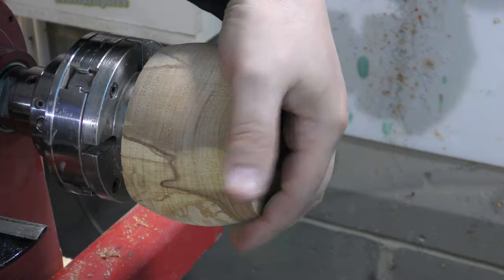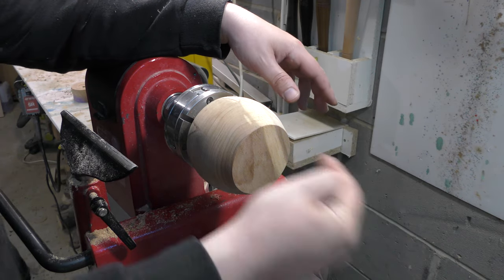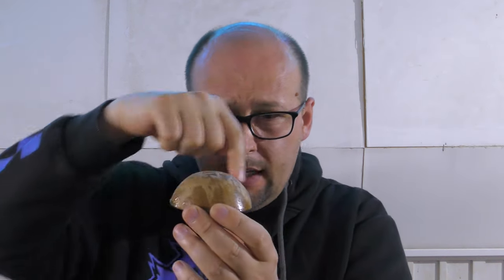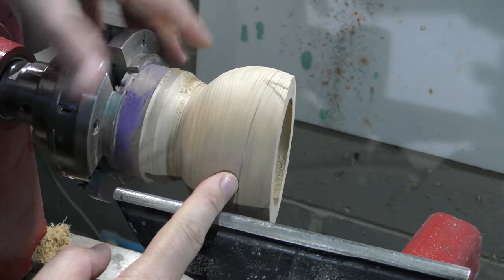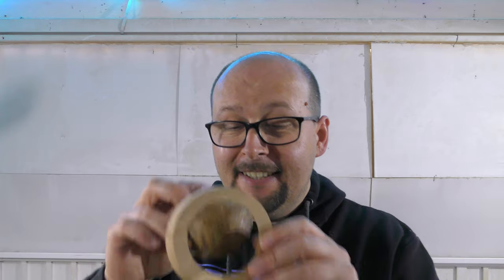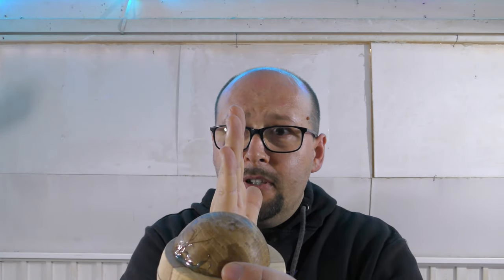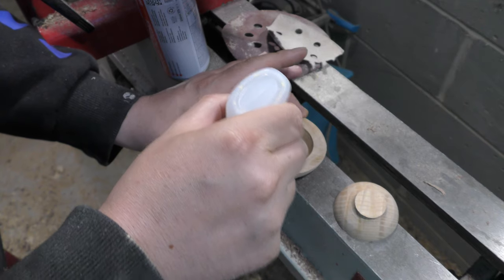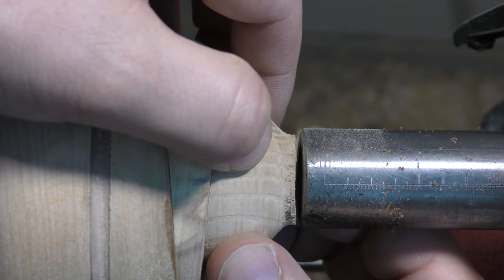This Simple Trick Will Help You to Create More Exciting Shapes- New Woodturning Technique Discovered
This simple trick will introduce variety to your wood turning. A spheres cut in a angel and put together to build a new sphere. It was a challenge for me to figure out how to get this shape, but the technique was figured out I was able to build up the shape fairly easily.